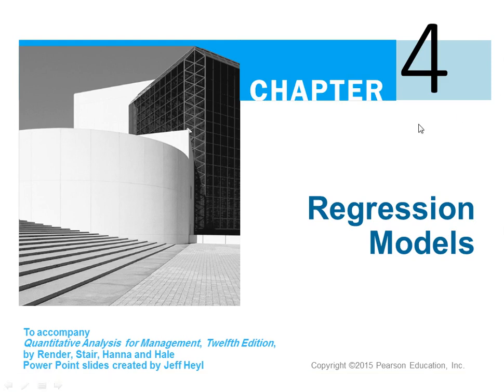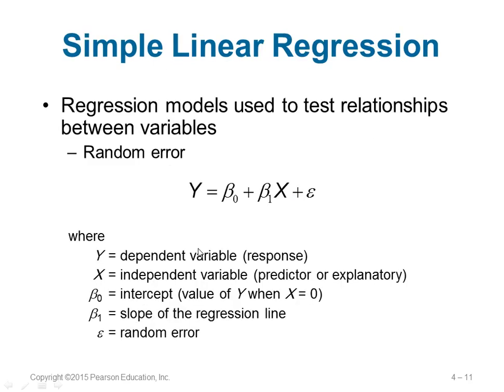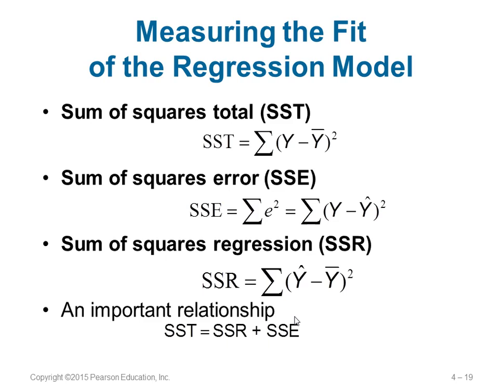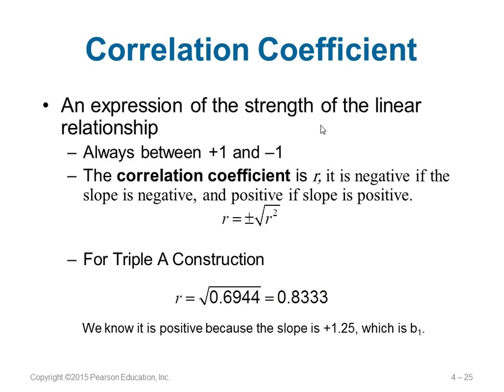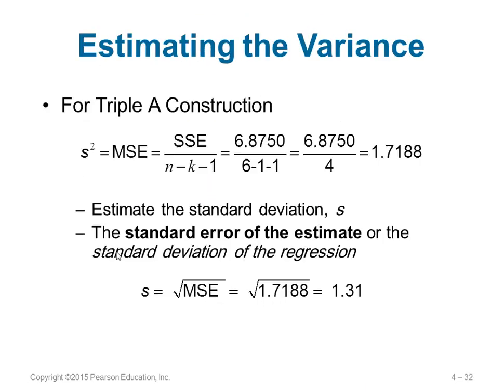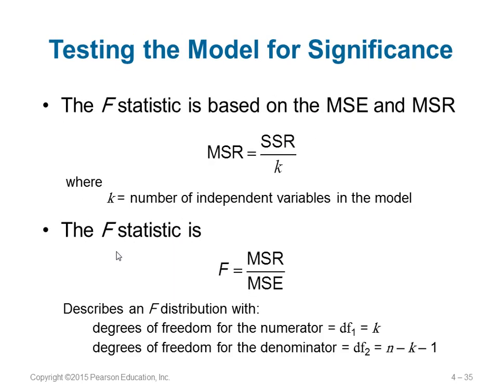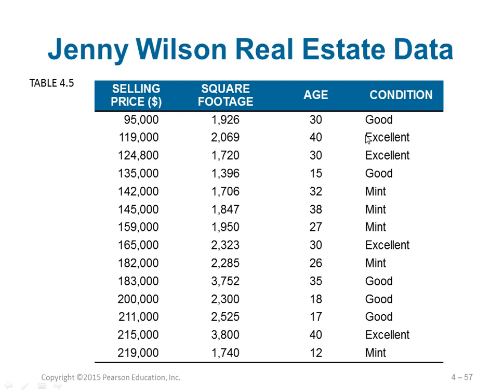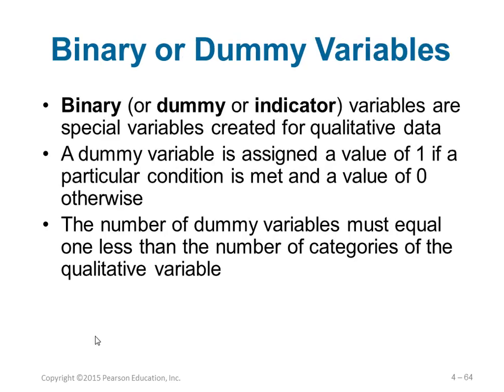Regression Analysis - Chapter 04 - Quantitative Analysis for Management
Videos for the book "Quantitative Analysis for Management (13th Edition)"
by Barry Render, Ralph M. Stair Jr., Michael E. Hanna, Trevor S. Hale
Introduces Probability and Statistics in a very simple way.
Credits to the authors.
Regression Analysis is discussed here.